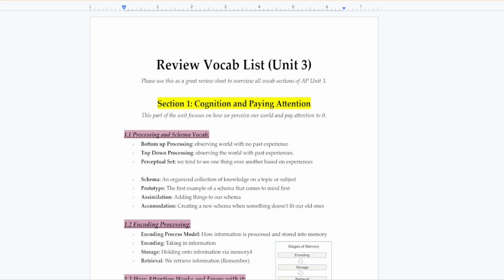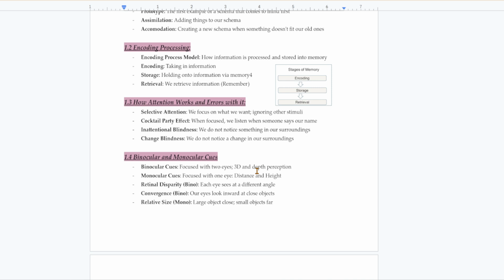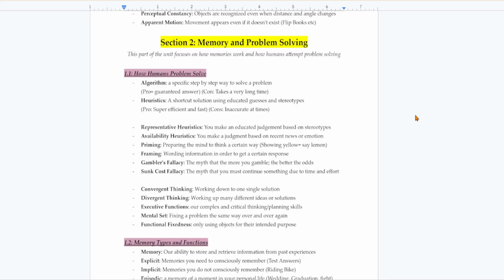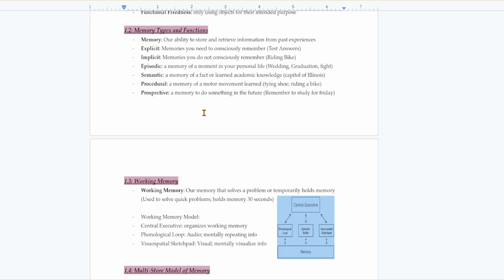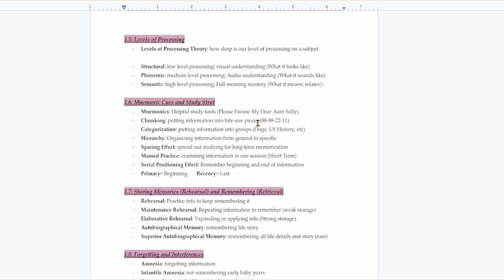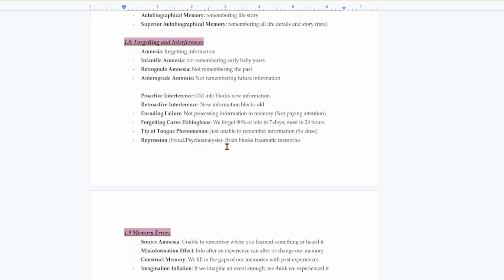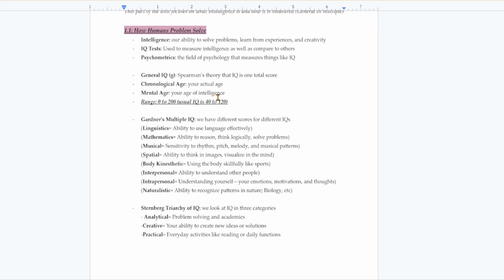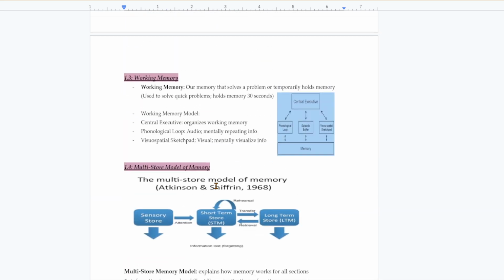Unit 3 Review Vocabulary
We review key terms for Unit 3 Psychology. This unit for us focuses on Cognition, Problem Solving, Memory, and IQ!